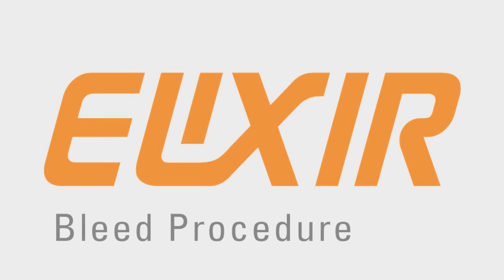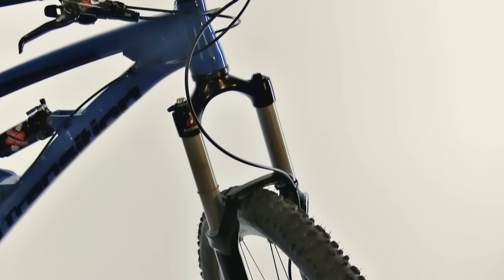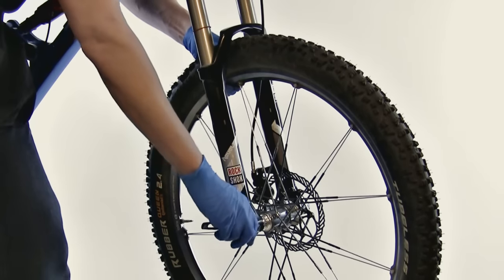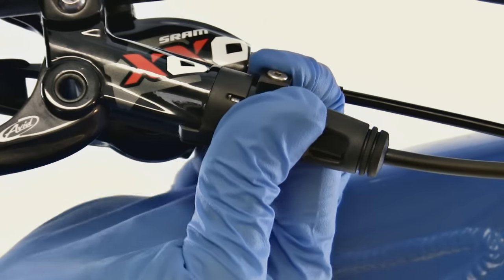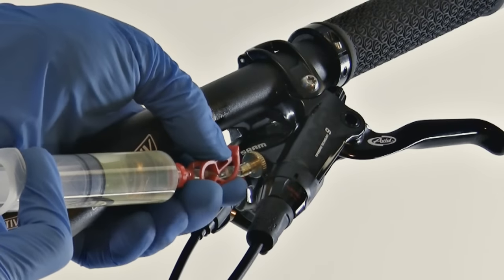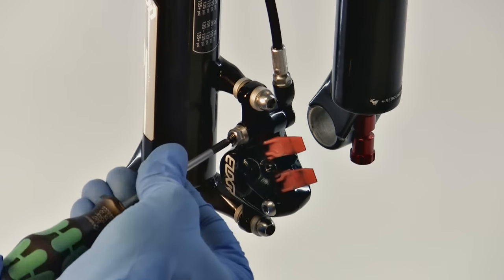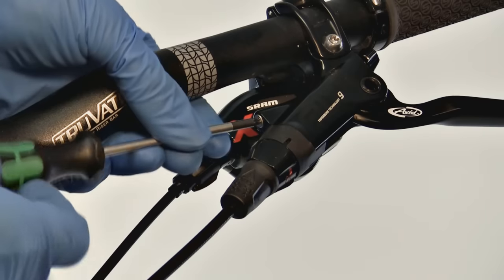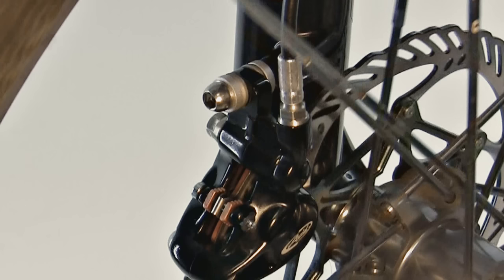Avid Elixir Disc Brake Bleed Procedure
If you have questions about the installation or service of these or any SRAM components, please consult your local qualified bicycle mechanic. If you have questions about the installation or service of these or any SRAM components, please consult your local qualified bicycle mechanic.